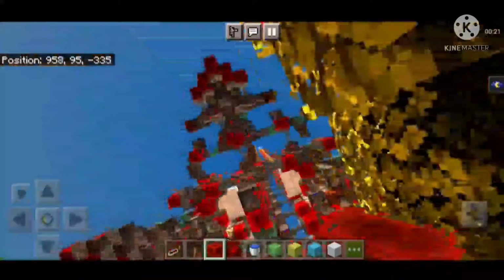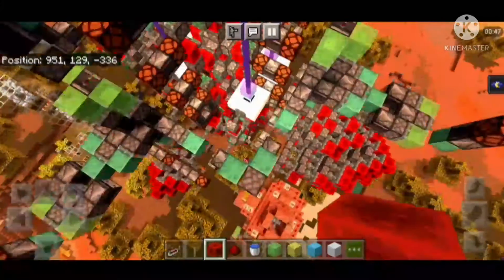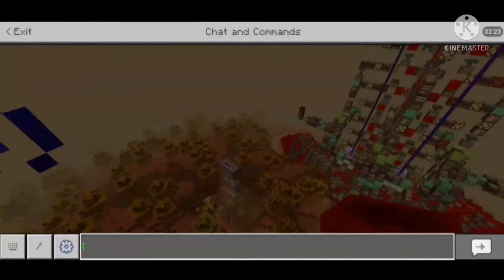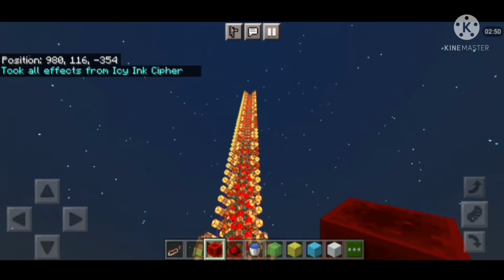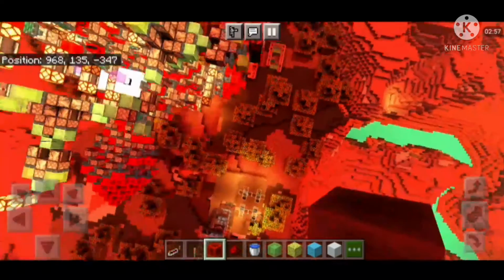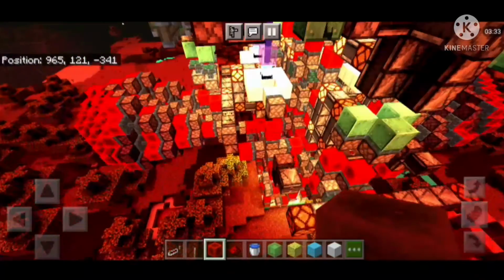Just a small Redstone Contraption I made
beans